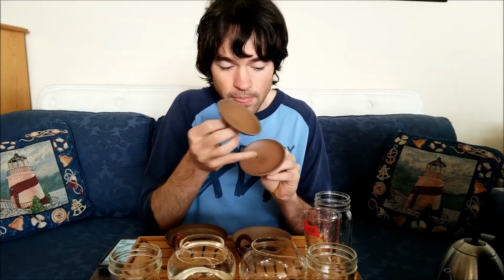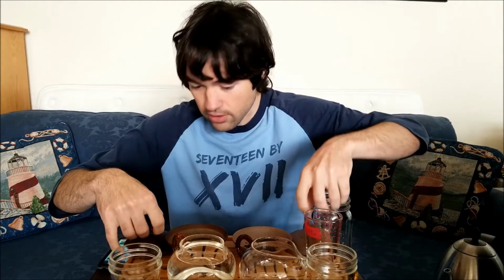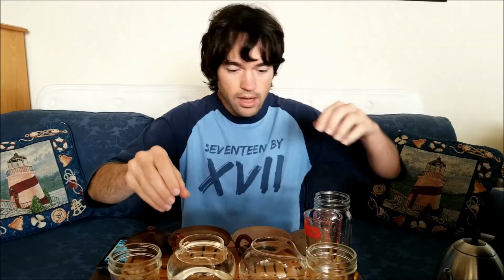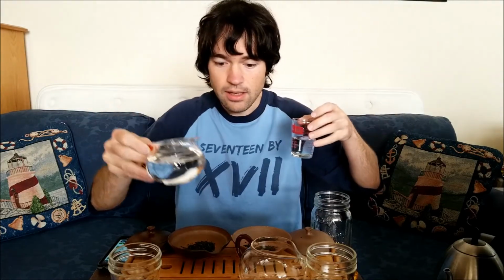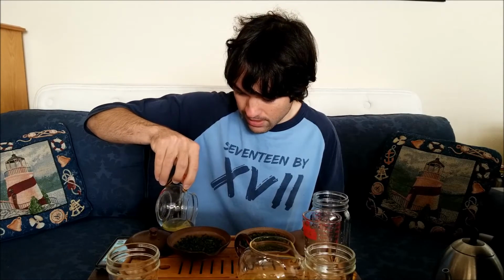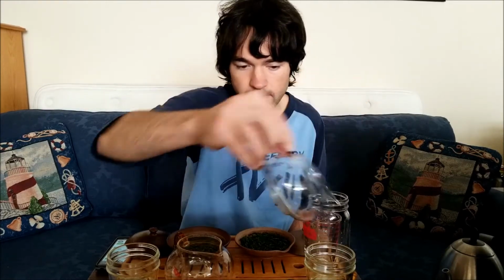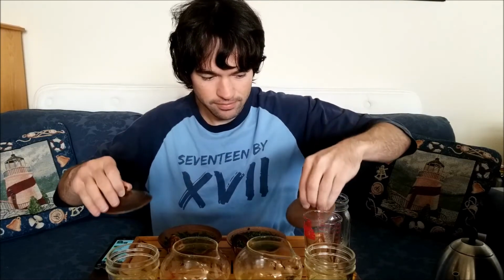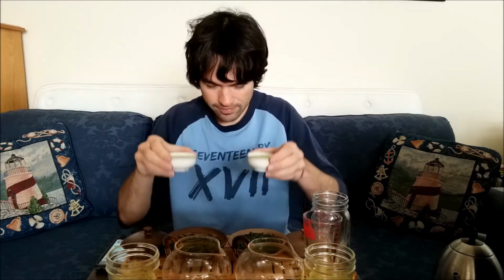How Does Patina on a Teapot Affect Flavor of Gyokuro?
Mei Leaf's 2020 Okumidori Gyokuro

PERSONAL REVIEW:
This was a fun experiment, TL;DW is that having a teapot with patina is...at least for Gyokuro...more romance than a requirement for epic flavor. Pick a good clay pot that doesn't taste like clay, or a glass or ceramic pot, and you'll be good to go! Buy better tea before spending $$thousands$$ on a teapot collection

Category: Japanese Green (緑茶 Ryokucha)
Type: Gyokuro (玉露 Jade Dew)
Harvested: May 2020
Cultivar: Okumidori
Location: Fujieda, Shizuoka, Japan
Elevation: 200m
Picked by: hand, bud and 1-2 leaves
Processing: steamed, unknown intensity
Leaf/Water Ratio: 6g per 100ml
Steep 1: room-temp for 14 minutes
Steep 2: 60c for 75 seconds
Steep 3+: add 5 degrees each steep for 75 seconds
Number of steeps: 4
Price: $0.66/g ($18.71/oz)
Price per 100ml session: $3.96